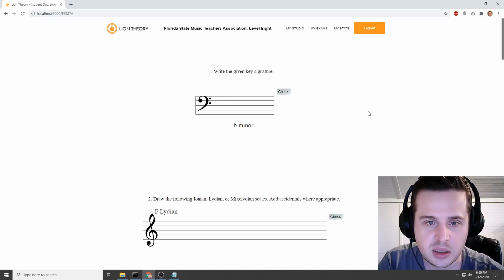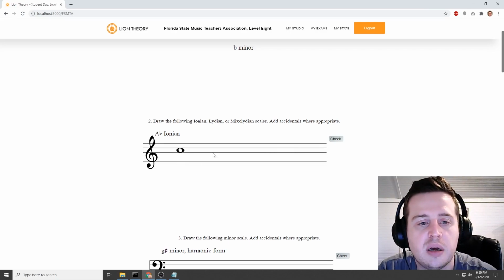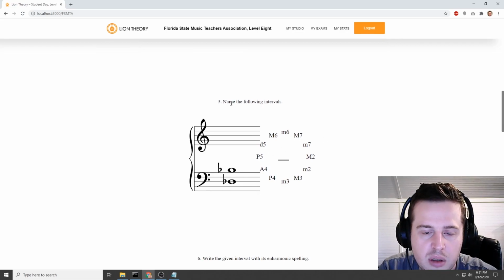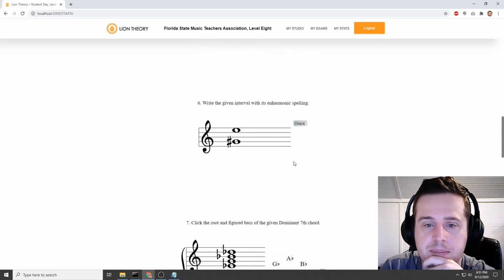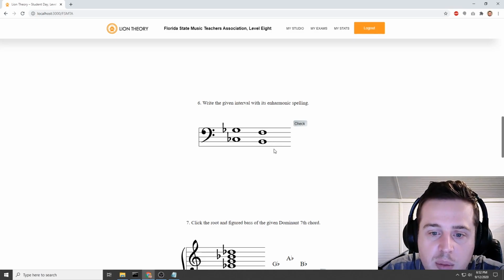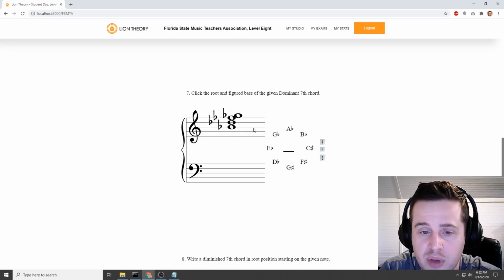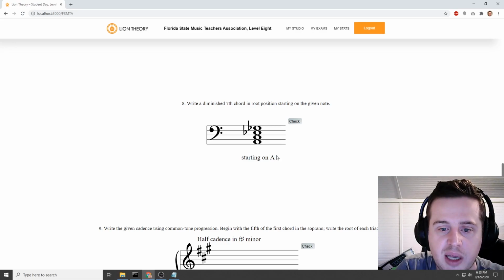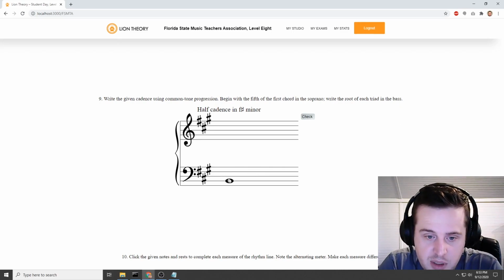Lion Theory FSMTA Level Eight